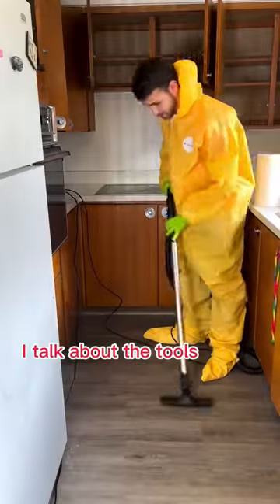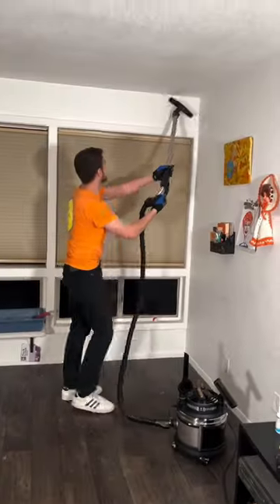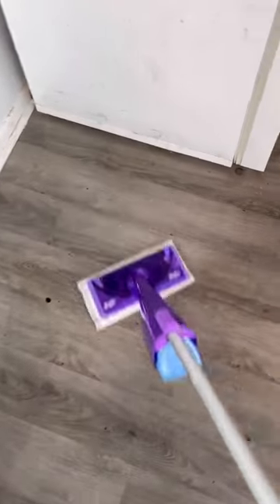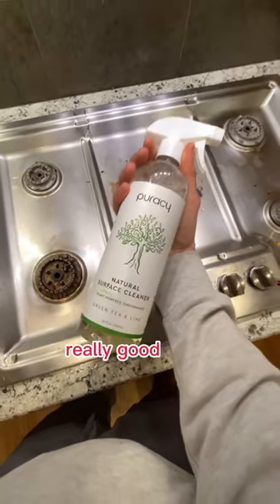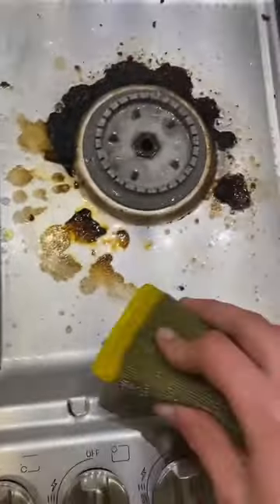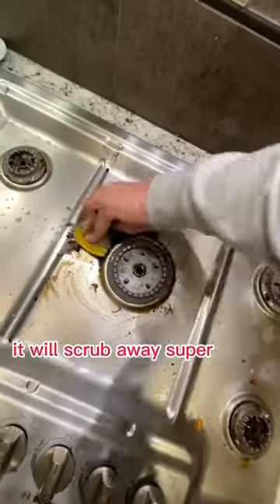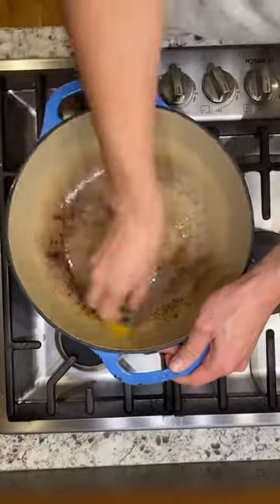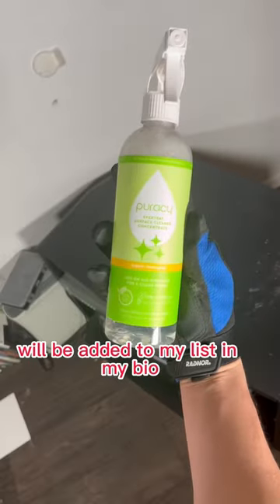Cleaners I use for Hoarder Homes | Tool Tuesday!